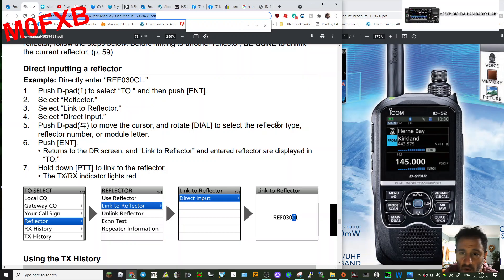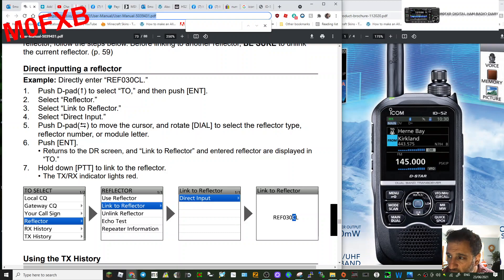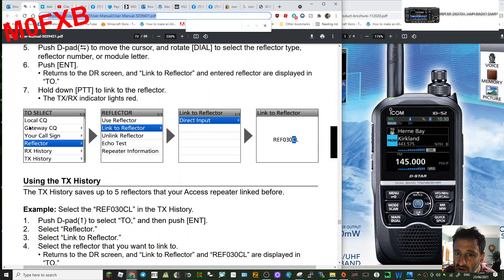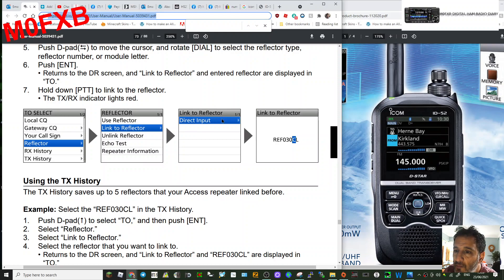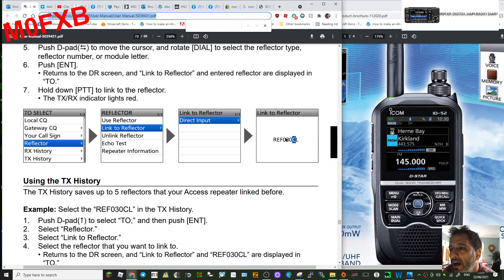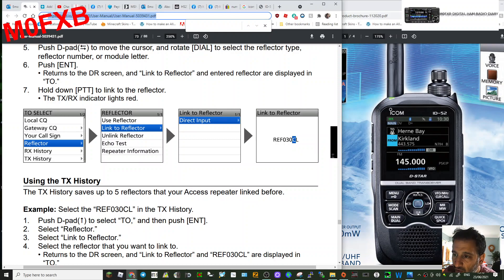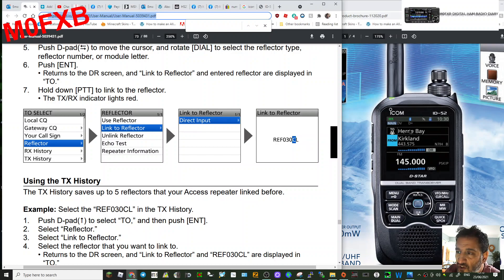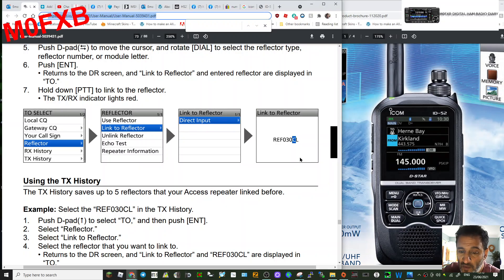ICOM IC-52 LINK TO A REFLECTOR